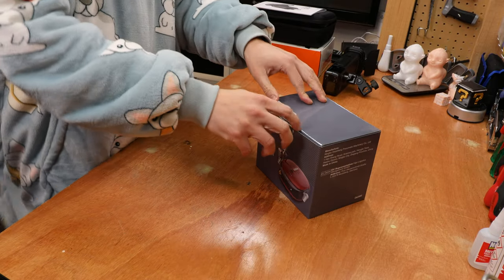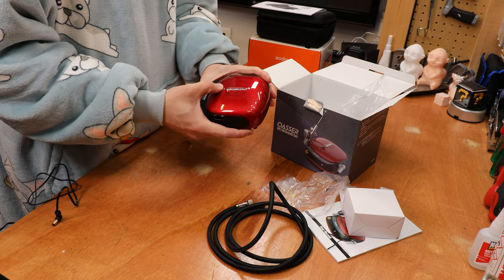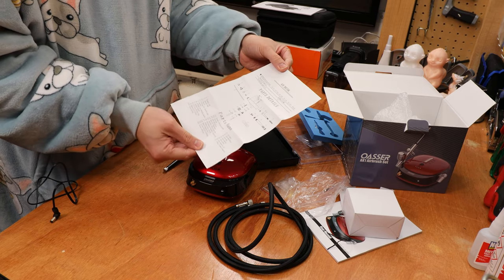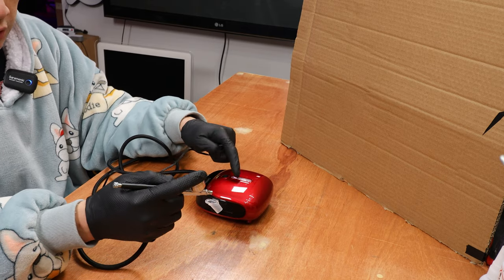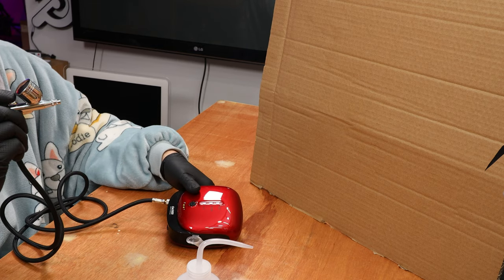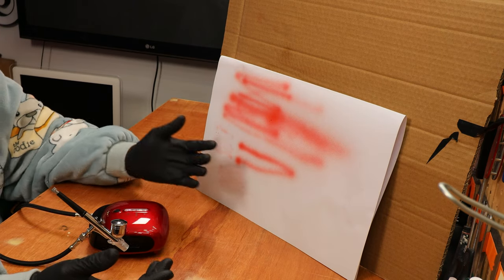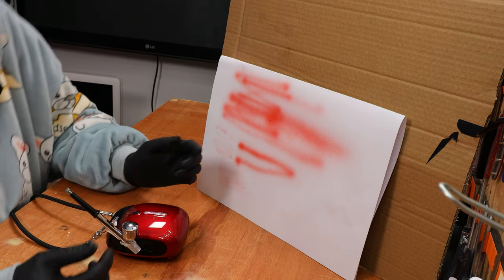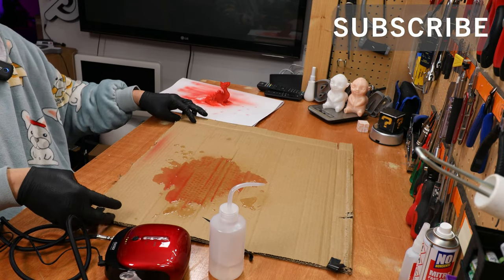Oasser Airbush Compressor Kit Review by Benson Chik no more can spray 2021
Since I started 3D printing I have been using a lot more aerosol can to spray paint my models. I do have a compreessor and a spray gun but it is noisy and too big for spraying models which fit on my palm.

Here comes the Oasser Airbrush compressor kit, with 1000mAh Li-ion battery, 0.3mm Nozzle it is perfect for what I need or at least on paper it is. So is it any good? Lets find out.